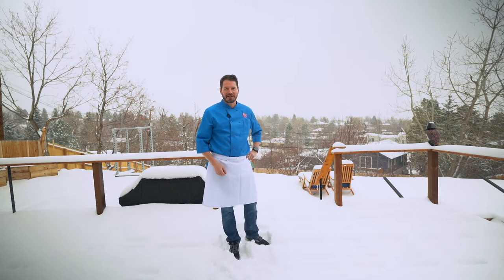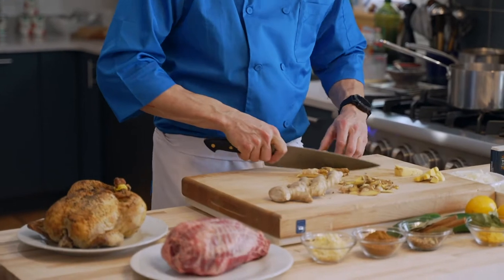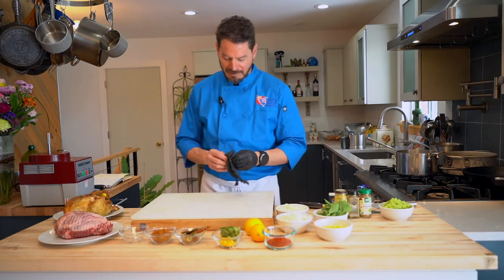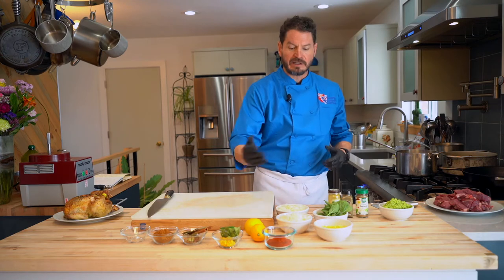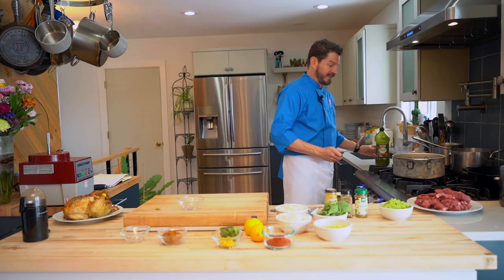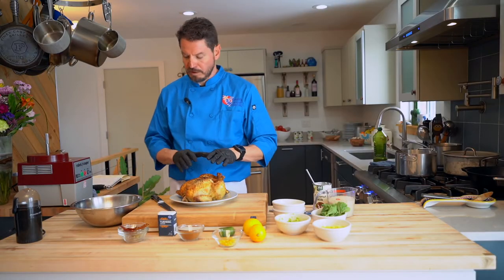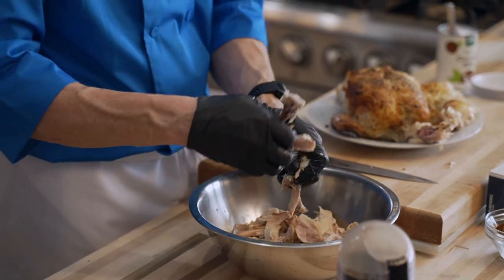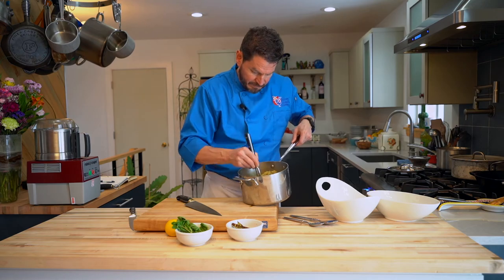Eat This TV/Indian Cooking Basics, Lamb Rogan Josh and Chicken Biryani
Iowa Pork Chops, Grilled Salmon, Grilled Asparagus, basic marinades, and grilling techniques